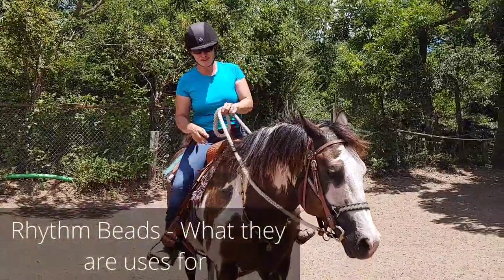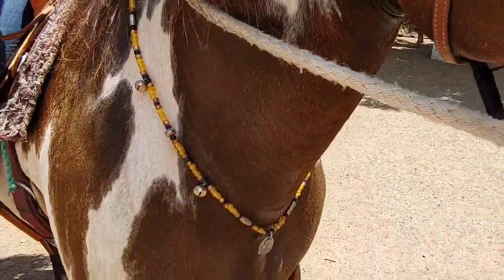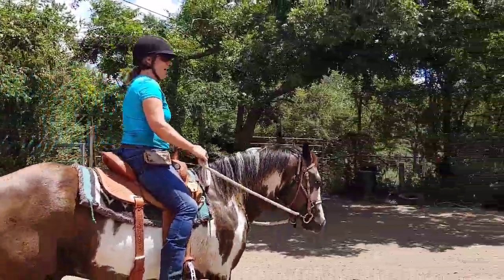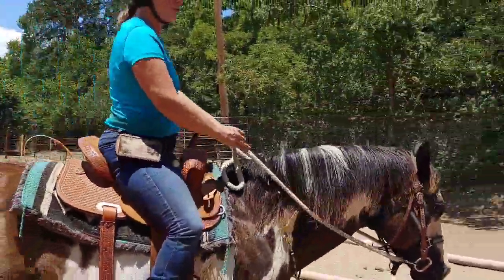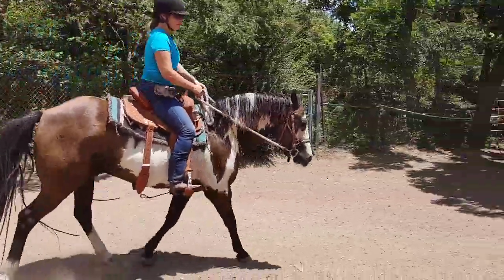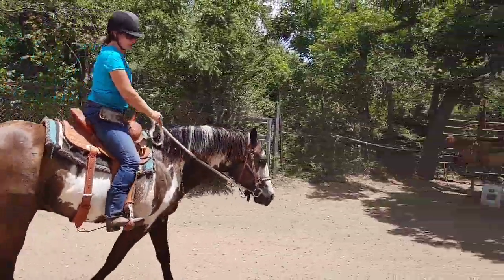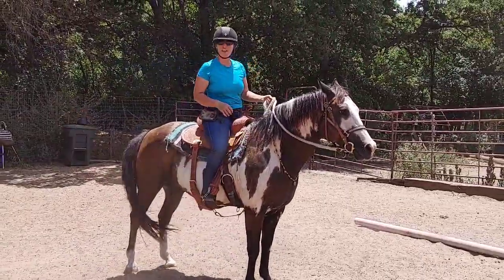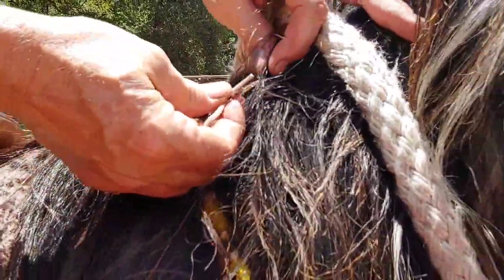Rhythm Beads on a horse - What they are used for and what are the benefits to horse and rider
Rhythm Beads - What are they and how do they help a horse?
I discovered Rhythm beads several years ago as a method of calming down a very high-strung horse. By adding the Rhythm beads or beads with bells around the horse's neck the constant Rhythm of the jingling tends to calm the horse down and it does work very well. It also works very well to help the writer feel the rhythm of the individual Gates of a horse. it sounds differently at the walk, the Trot, and the Cantor. It's a fun little project and something fun to make yourself if you have the aptitude to do so however they can also be purchased it purchased online from many different sources and you can individualize them to your horse and to yourself and you are liking and your outfits if you like. But they're actually functional pieces of horse jewelry.